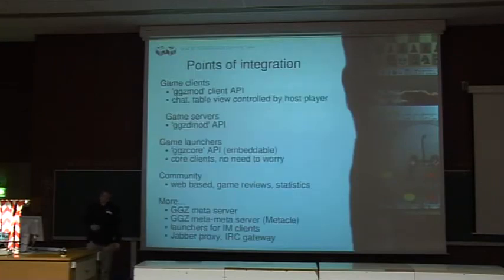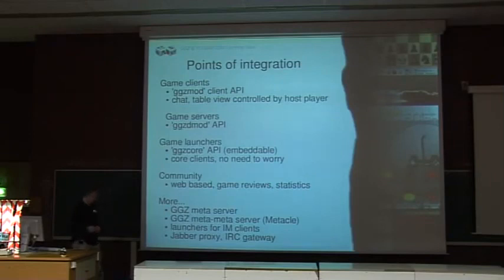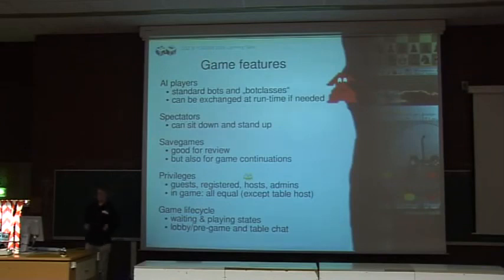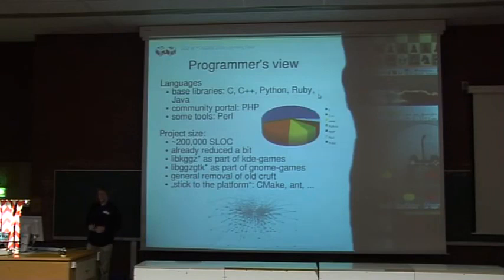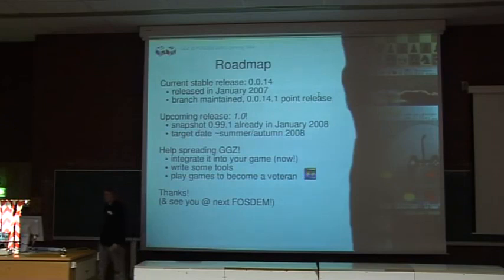ggz gaming zone